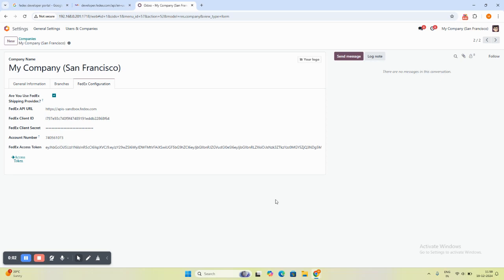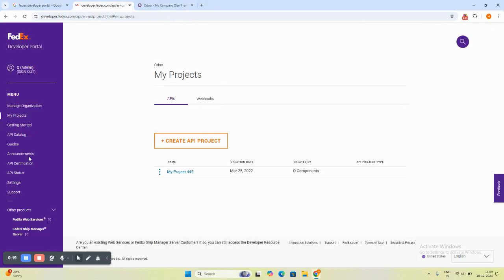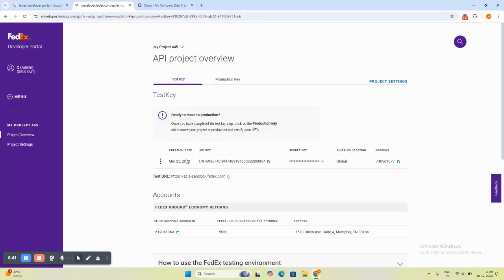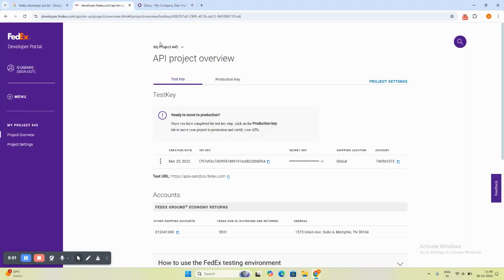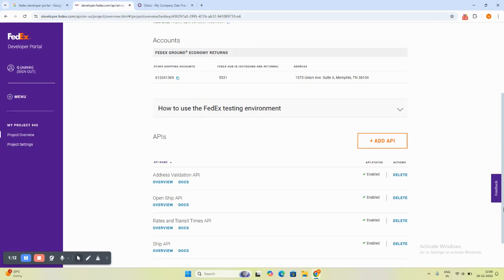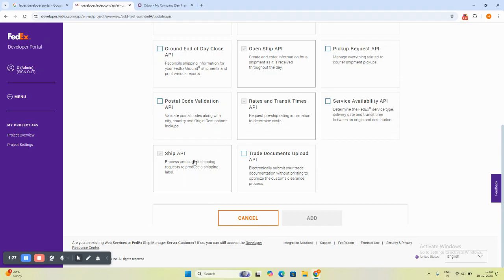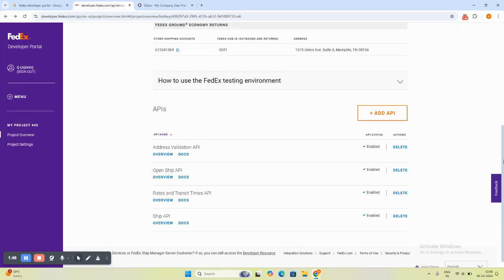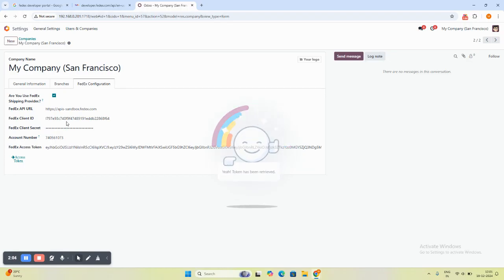Fetch API and Secret Key from FedEx Portal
How to Fetch API and Secret Key from FedEx Portal | Step-by-Step Tutorial

Hello, Viewers!

In this tutorial, I'll show you how to retrieve your API key, Client ID, and Account Number from the FedEx Developer's portal.

Make sure you have your FedEx Developer's portal open and ready to follow along.